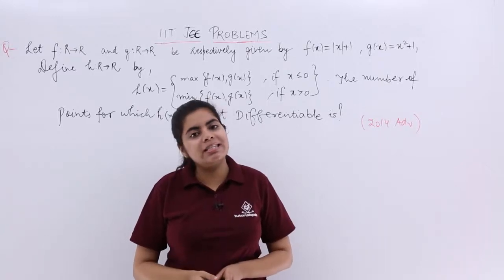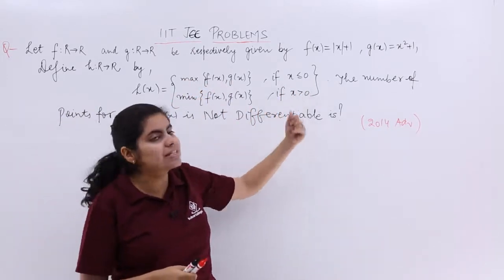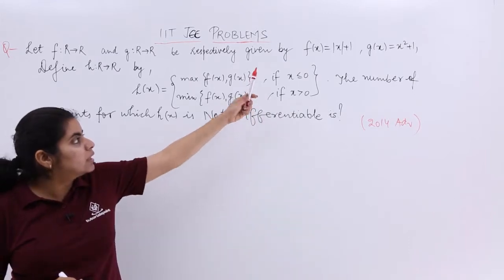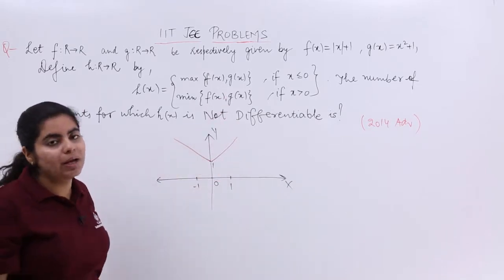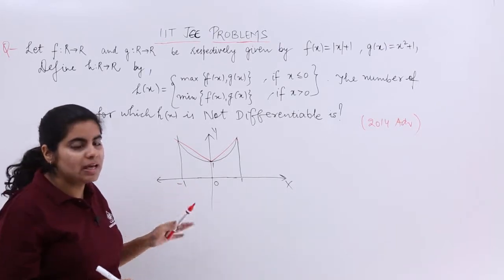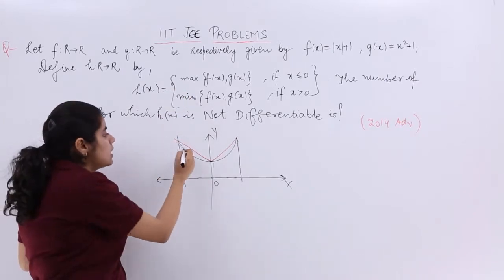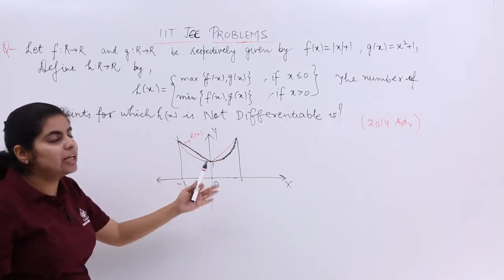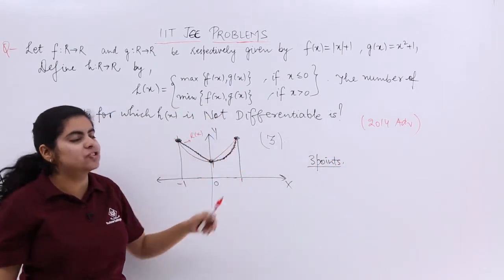Class 12th – IIT JEE Problem 10 on Continuity and Differentiability | Tutorials Point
IIT JEE Problem 10 on Continuity & Differentiability